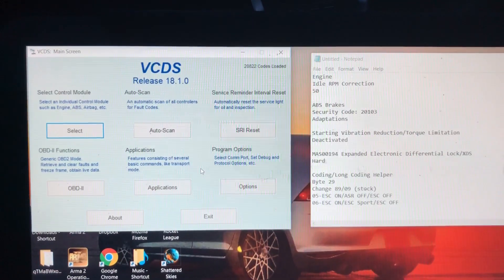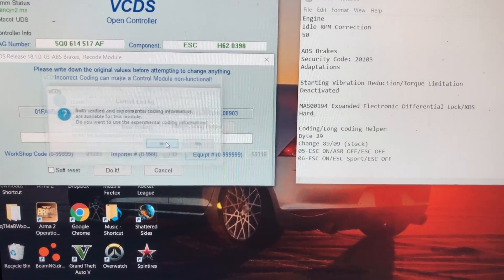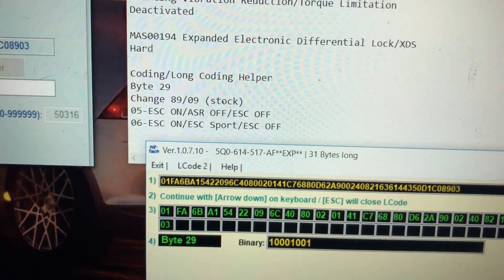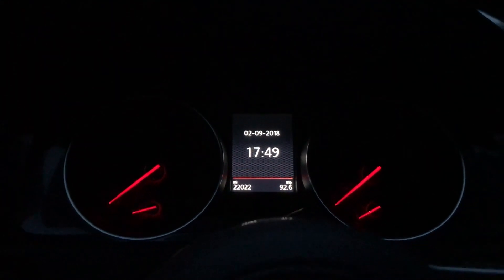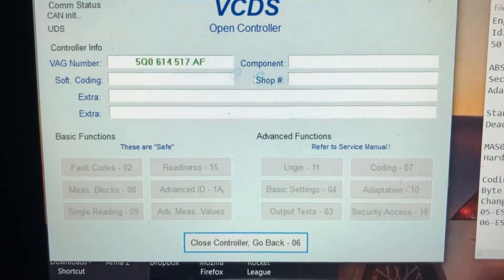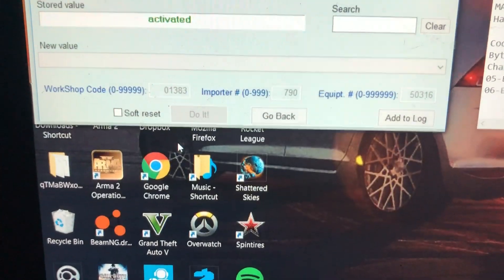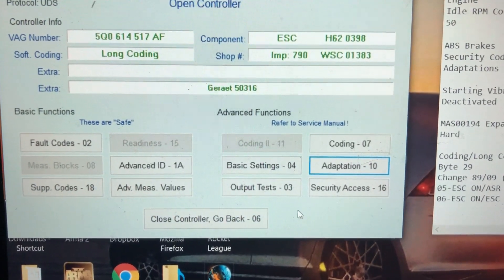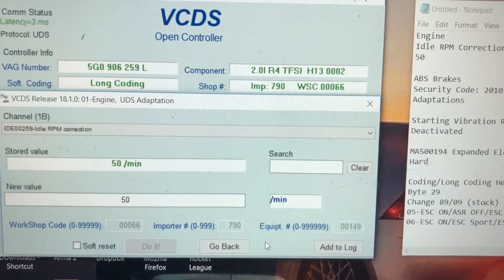MK7 GTI VCDS Performance Tweaks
Some performance modifications using the vcds software and cable from Rosstech. These are just some simple yet useful modifications that can be done in minutes to make your car feel more responsive.

Applicable to most if not all MQB Platform FWD 2.0 EA888 Gen 3 cars in North America, Europe, Australia, etc.

Forgot to mention in the video but for the idle rpm correction mod, the car must be fully warmed up and running for this to work. If not, the controller will reject the change.

Done on a 2017 Volkswagen GTI APR Stage 2.